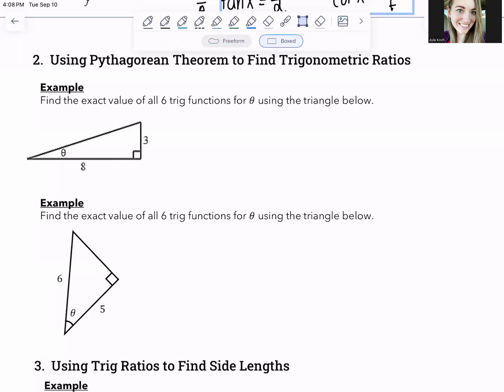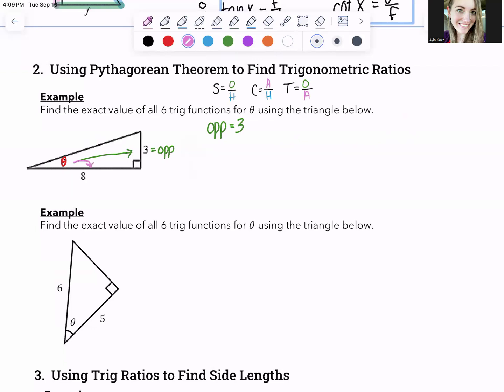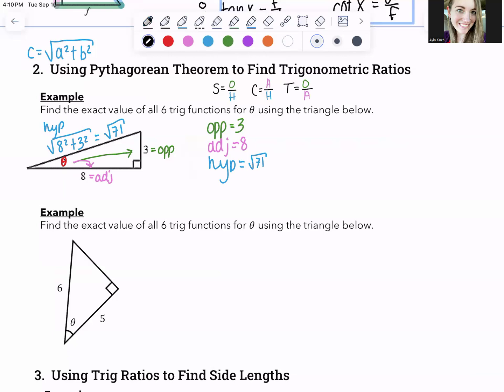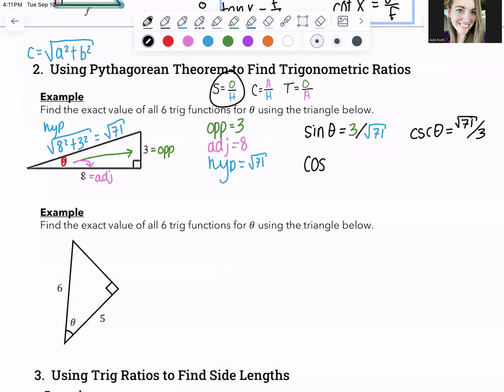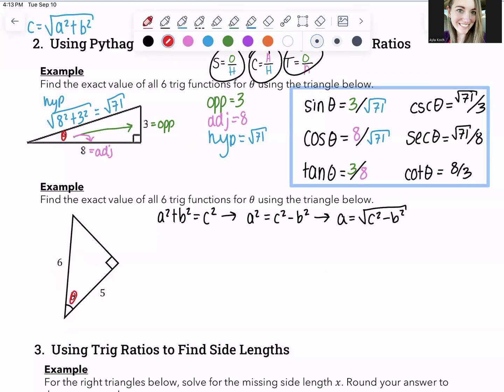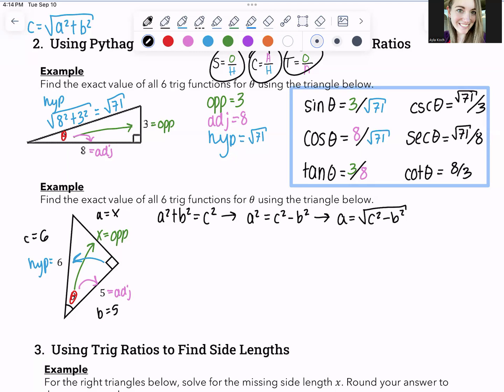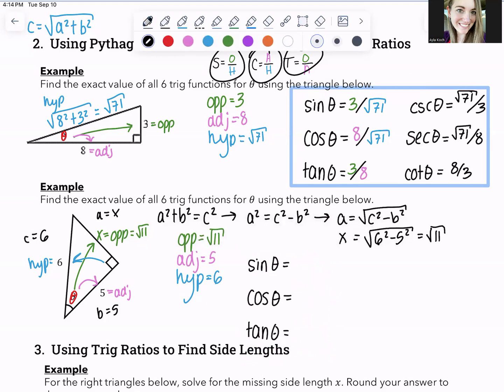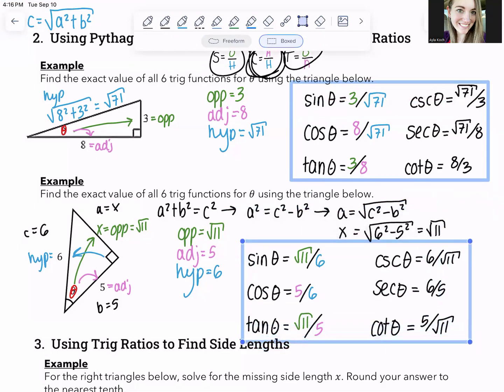1.3.2 Using Pythagorean Theorem to Find Trigonometric Ratios [M127]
NOTE: There is a small math error on the first example. The hypotenuse should be sqrt(73) not sqrt(71).